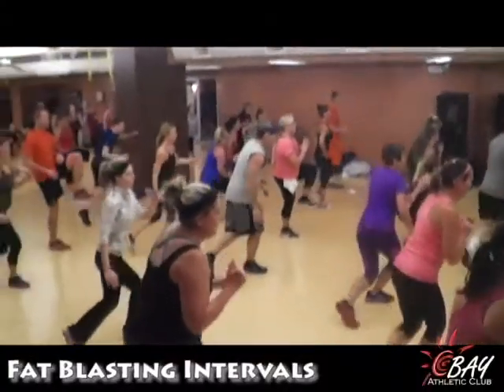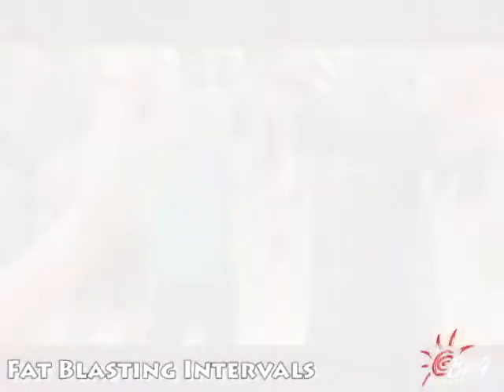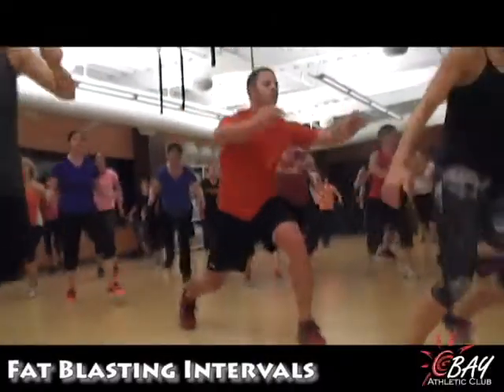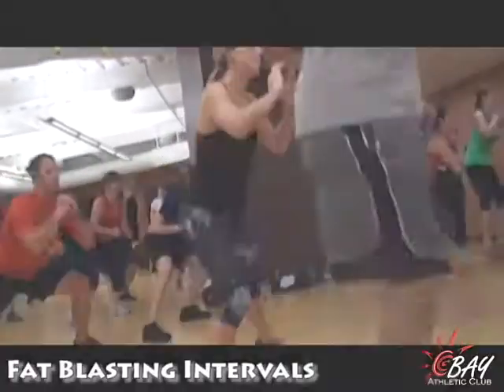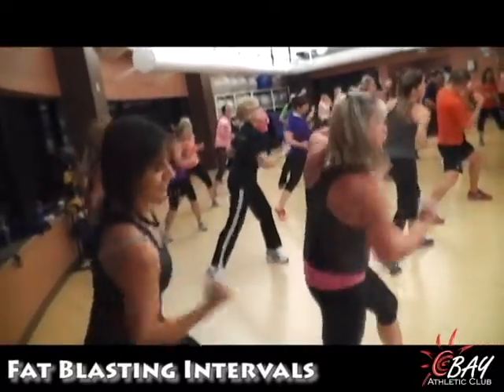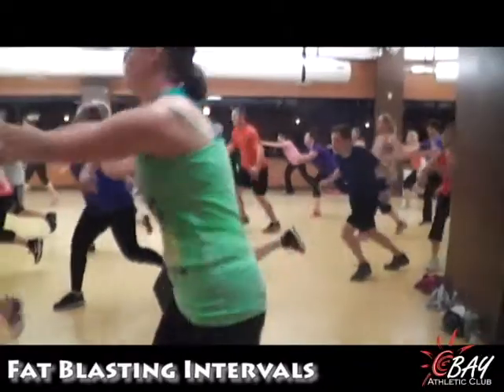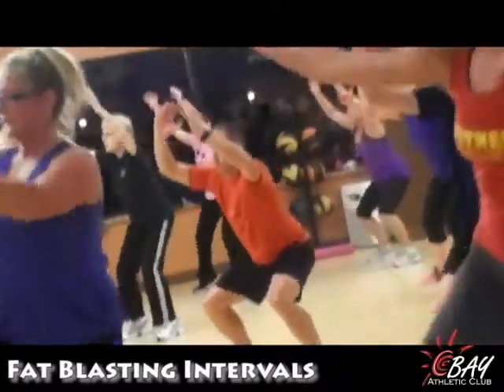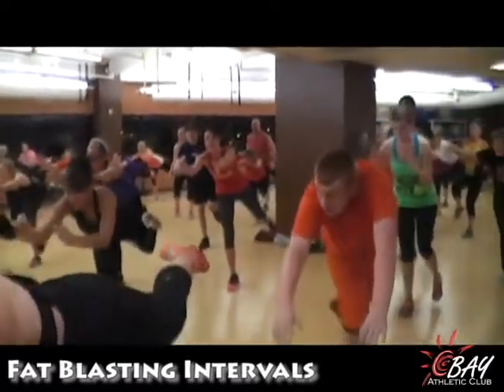Fat Blasting Intervals at Bay Athletic Club